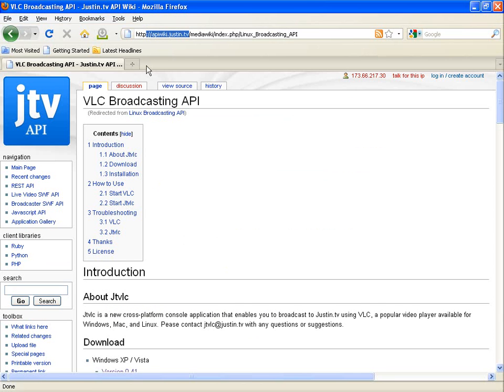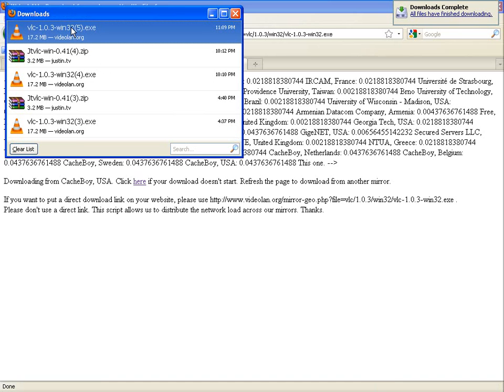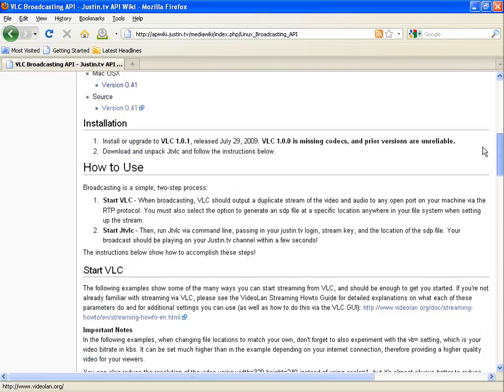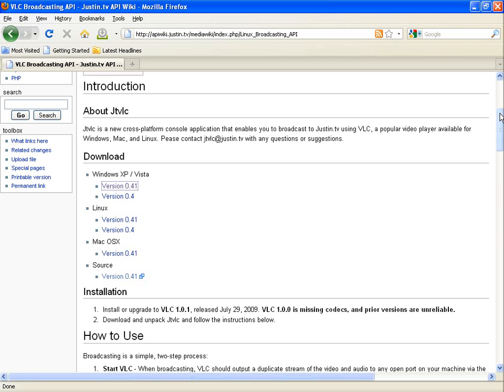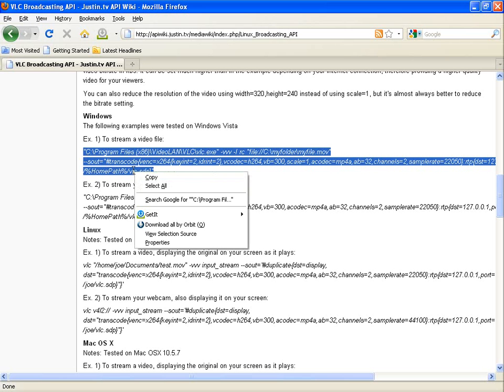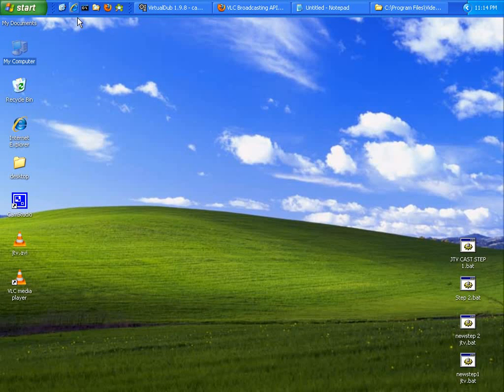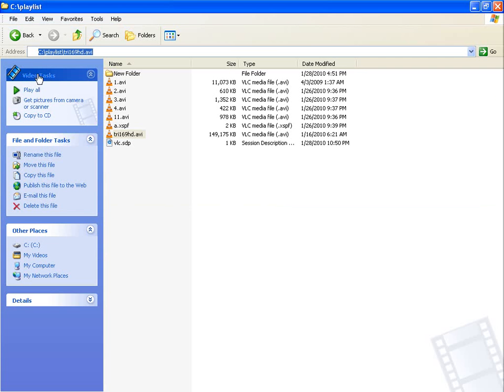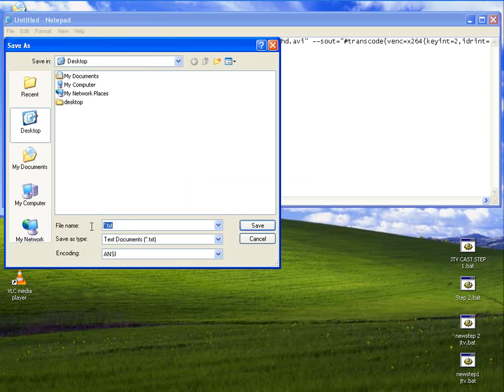Install JTVLC Part I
Hot to install JTVLC